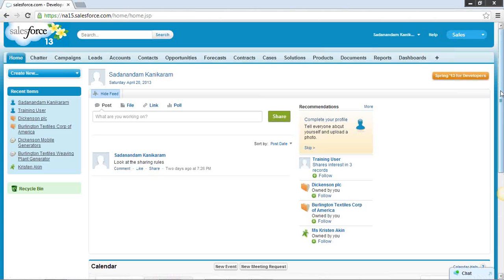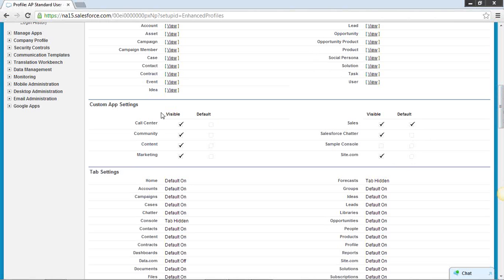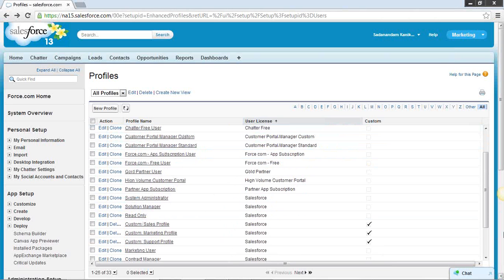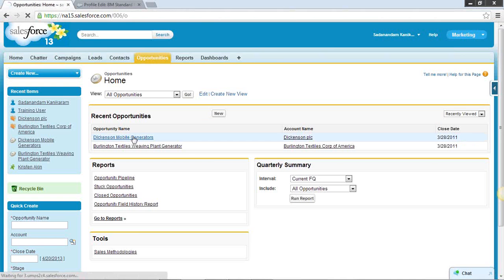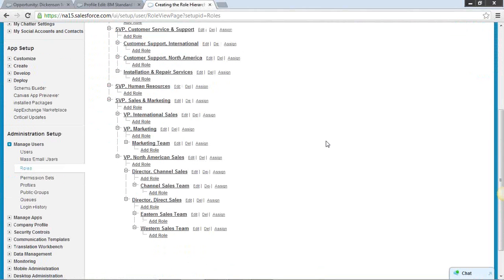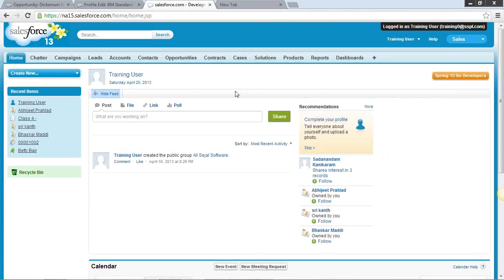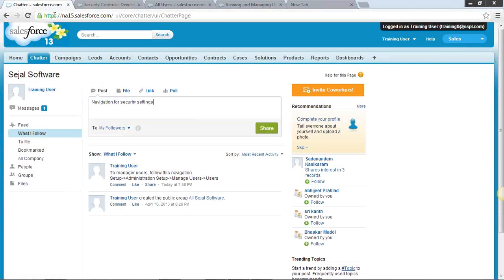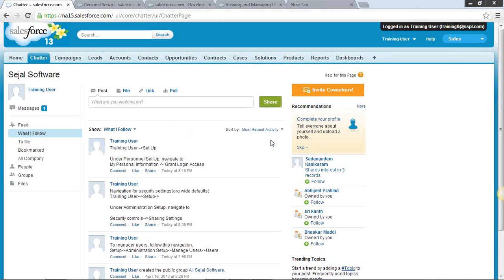Salesforce.com CRM Administration ADM 201 (ADM201) Training - Part 5